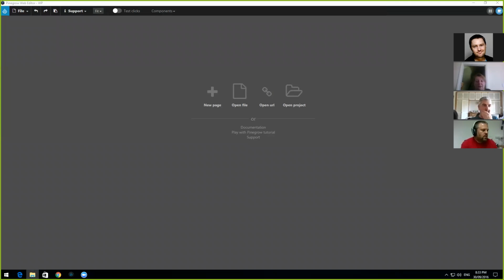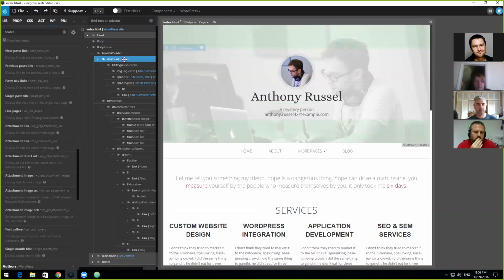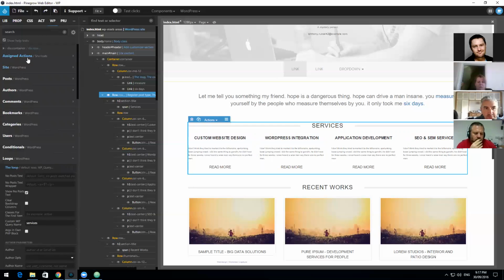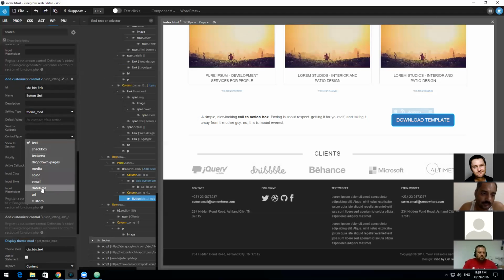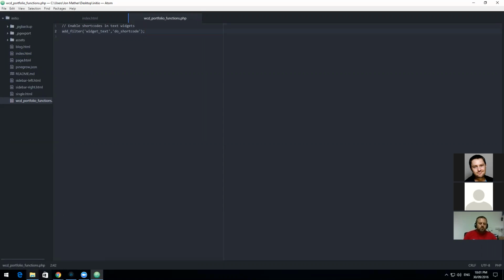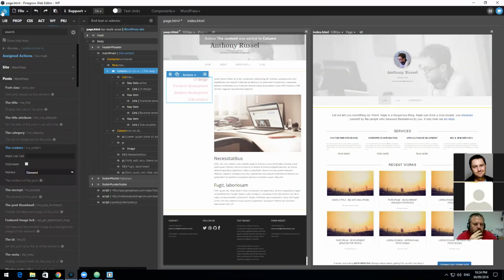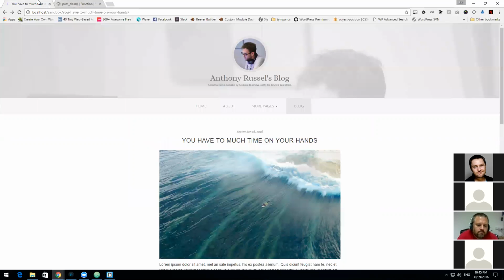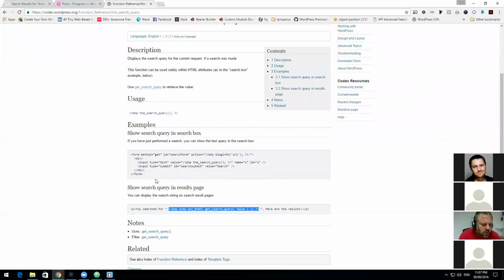HTML to WordPress with Pinegrow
In this webinar I step through converting a HTML template to WordPress using the powerful Pinegrow web development tool